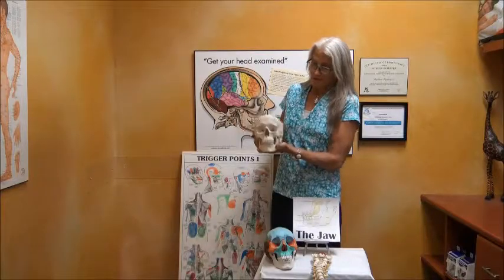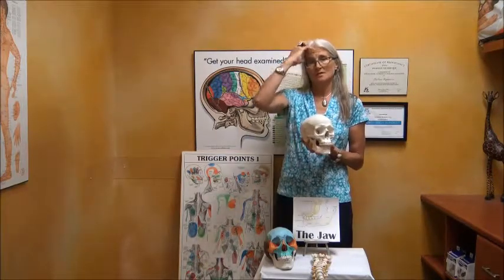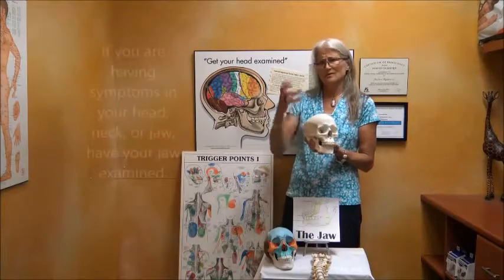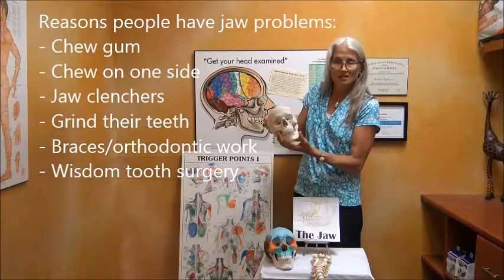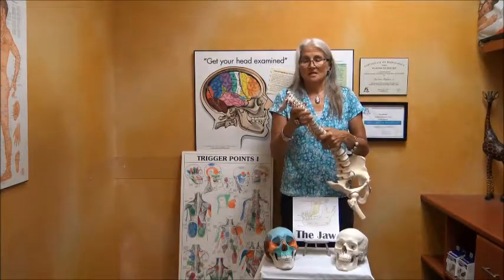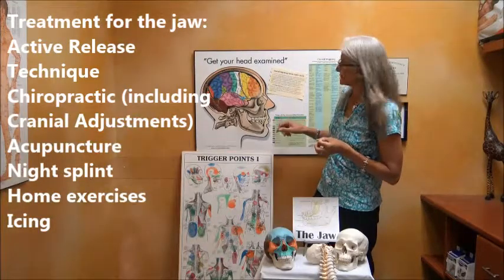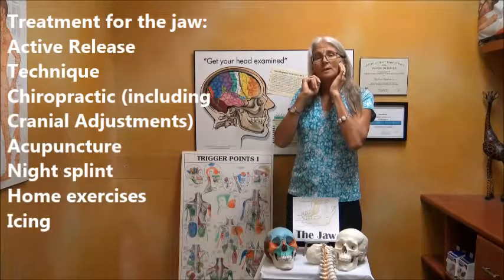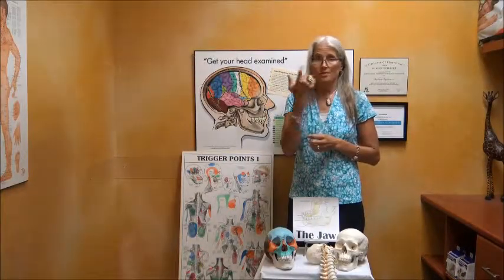Jaw Treatment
There isn't a day that goes by in which Dr. Rodwin doesn't treat the jaw. Watch this video to find out about common issues regarding the jaw, why you shouldn't ignore the warning signs, and what kinds of treatment we can provide to help you with your jaw problems.

Back to Health Wellness Centre
240 Catherine Street, Suite 100
Ottawa, Ontario